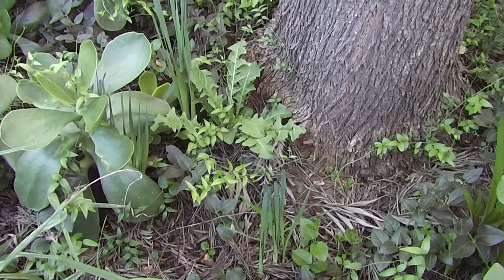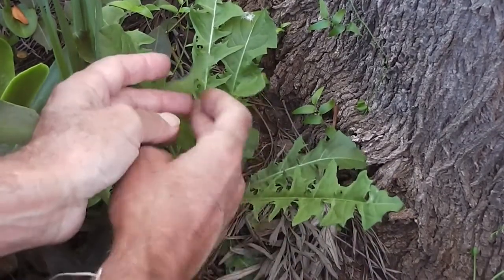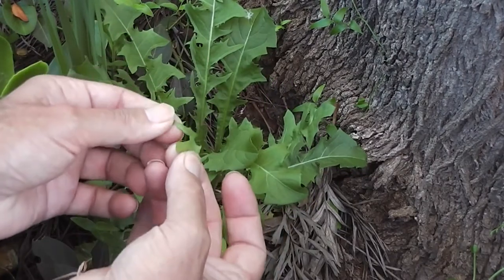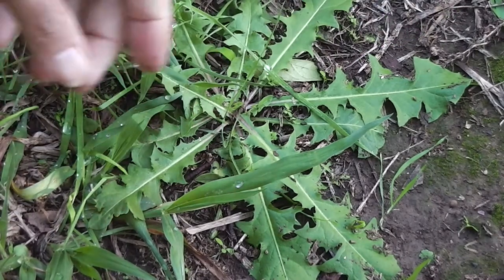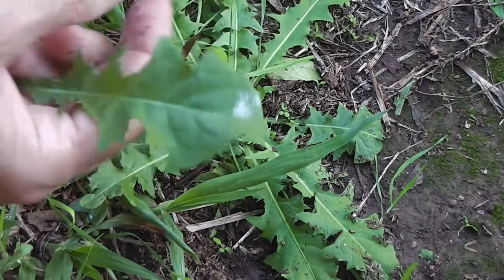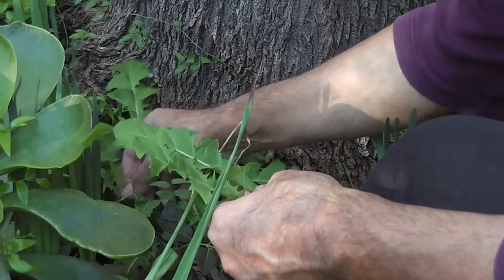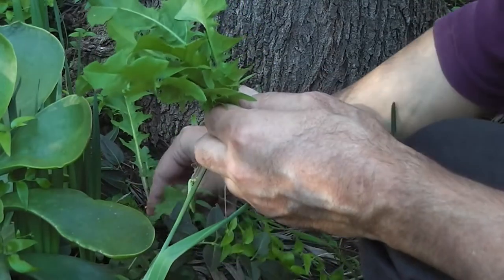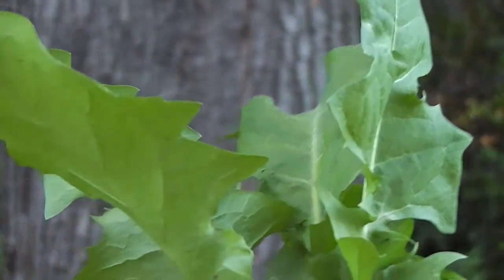Dandelion Lettuce ❧ლ༼( ͡°╭͜ʖ╮͡ ͡°)༽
Gathering some delish fresh green dandelion leaves as salad vegetables. Apparently the leaves are high in vitamin A, vitamin C and iron; carrying more iron and calcium than spinach. I'm glad I've dispersed thousands of the seeds around the lawns by the house. Hopefully that means plenty of free green dandelion "lettuce" ever on hand!

Warning:
Never eat any wild plant without first checking with a local expert.